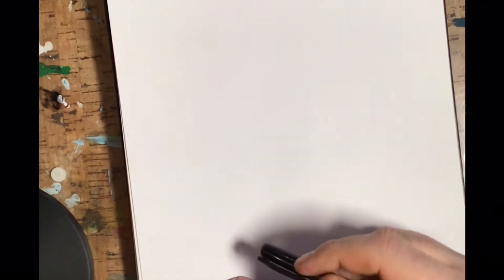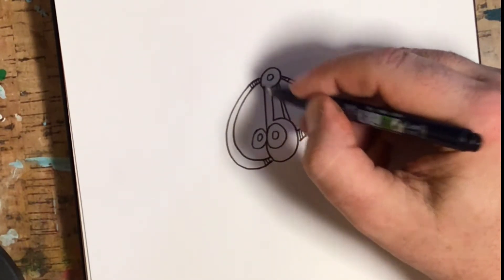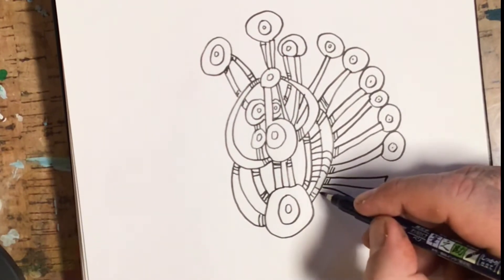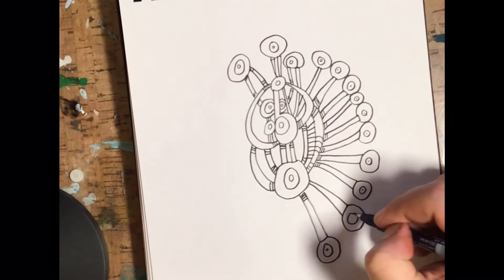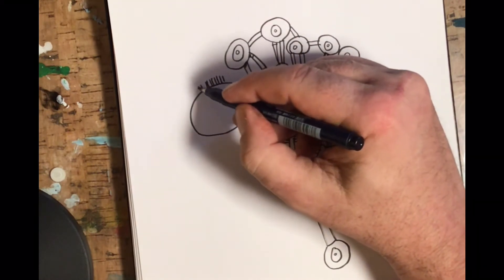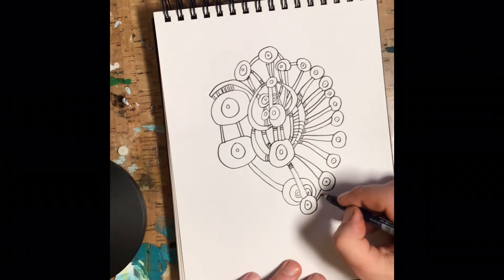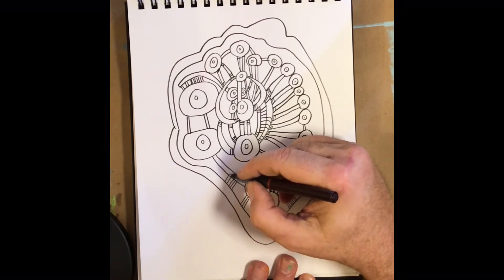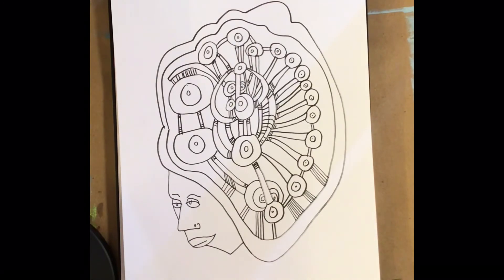The truth about Dyslexia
Today I thought I would talk about the true meaning of Dyslexia and how its so much more then just mixing words up ad writing backwards.  The shame and embarrassment and bullying that comes with having a learning disability.  People just think you’re stupid but many highly intelligent people, even doctors, are dyslexic.  Thanks to outlets like YouTube we have tons of information out there to give people and their families a better understanding of the disability.  I watched a very informative Ted Talk by, Daniel Bragonier called, :The true grits of a dyslexic mind.  It came out 5 years ago but it really sheds some light on the complexity of the disability.

The art work isn’t very exciting today, I was just doodling while talking.  This video is definitely more of a vlog.  My name is, Dyslexic Artist, so I thought I should talk every once in awhile about being dyslexic and dysgraphic.

Create something new today.  Learn something new today.